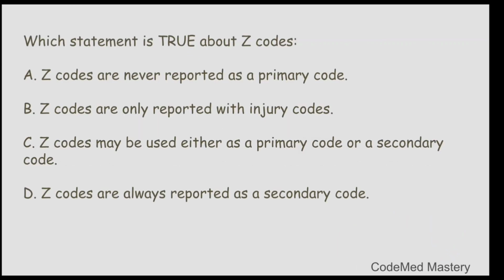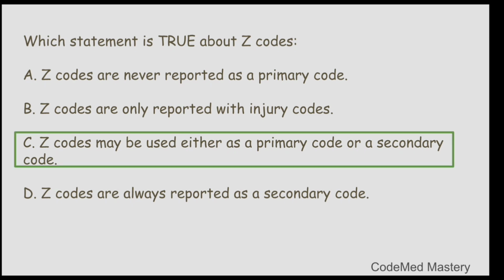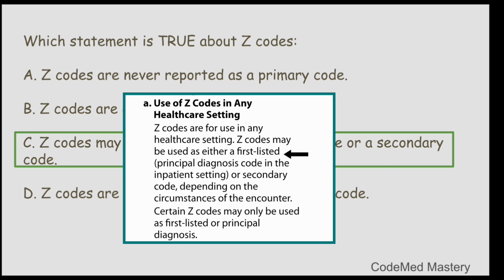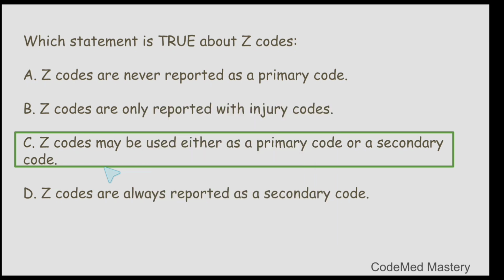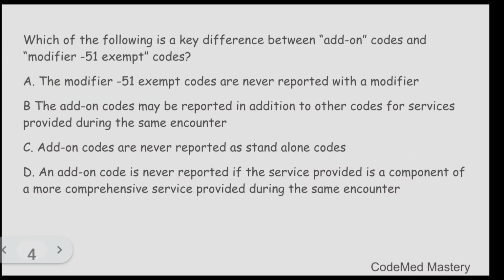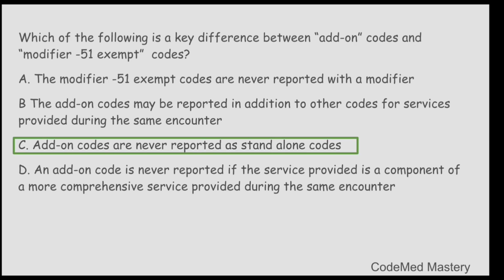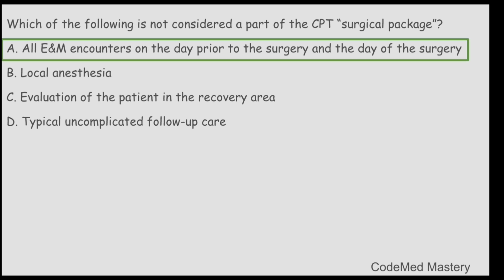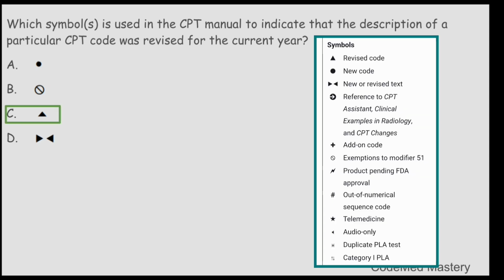Must-Know Coding Guidelines for CPC Exam Preparation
Preparing for the CPC exam? Watch this video to learn the must-know coding guidelines to help you ace the CPC exam with confidence.

To STUDY Coding Guidelines NOTES and solve MORE Questions, check the PLAYLIST - CPC Exam Coding Guidelines.

Chapters
Introduction: (00:00)
1st Question: (00:21)
2nd Question: (01:17)
3rd Question: (01:41)
4th Question: (02:27)
5th Question: (03:09)
6th Question: (03:41)